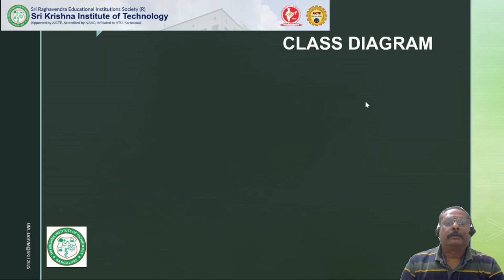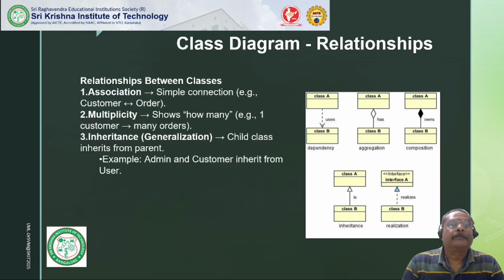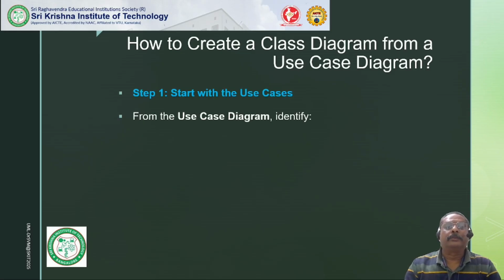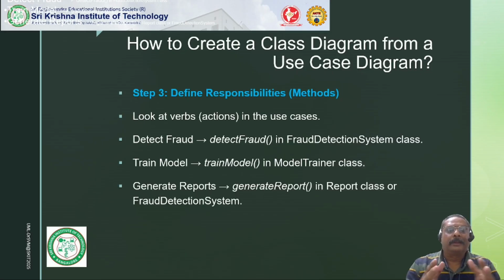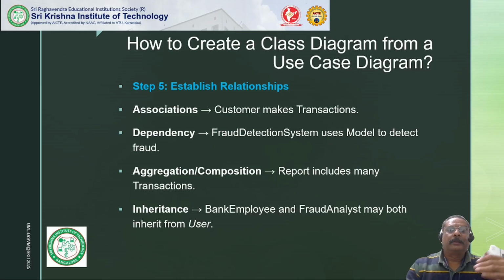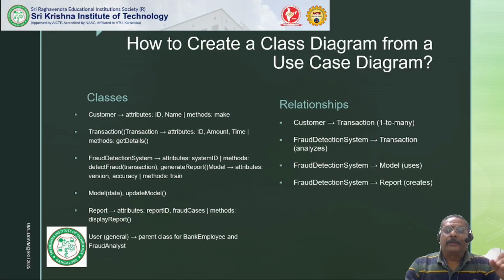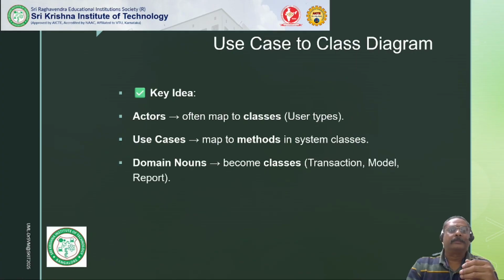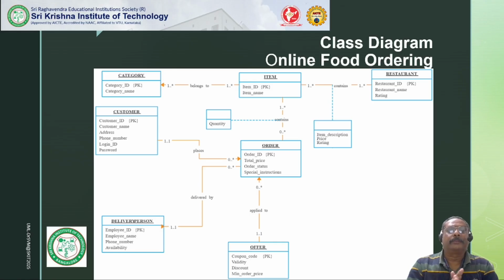UML ClassDiagram | classes | object-oriented |clearly explained